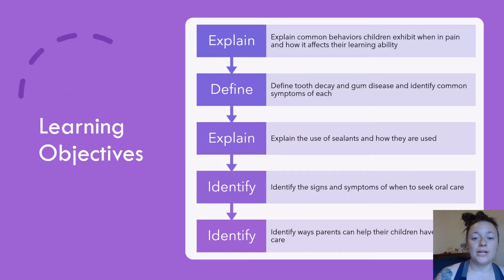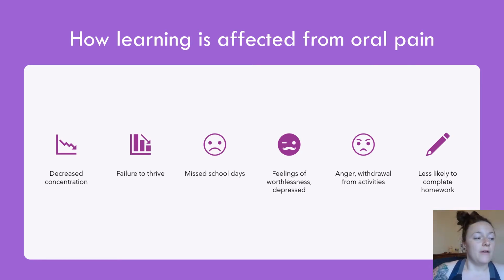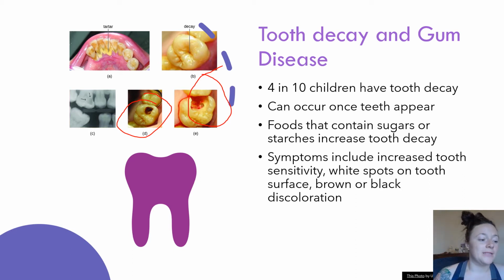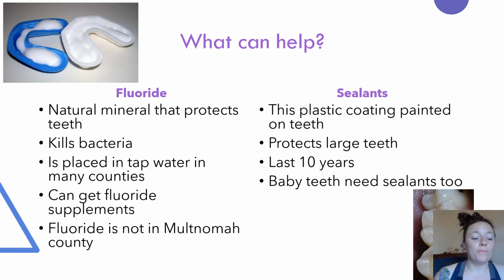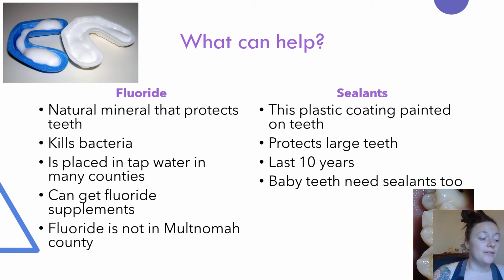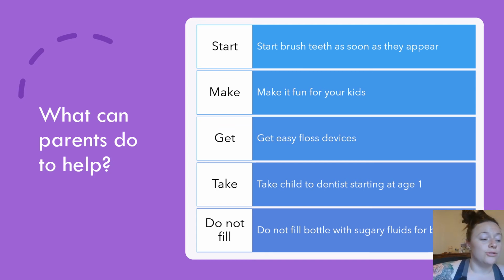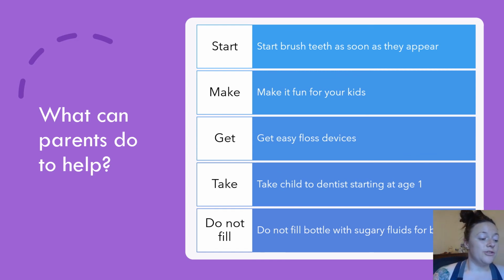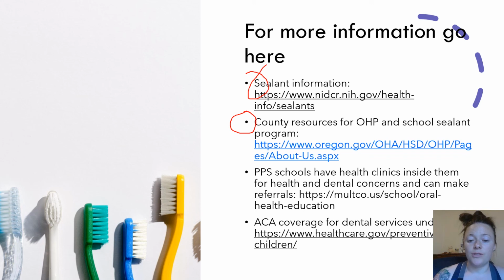Children Oral Care and impacts on learning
it is about children oral care and how bad teeth can impact their learning